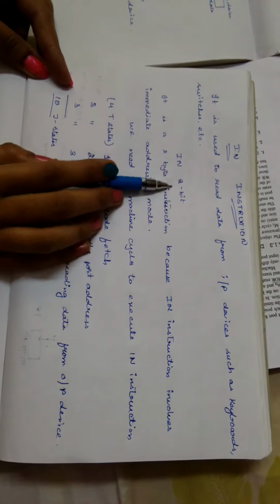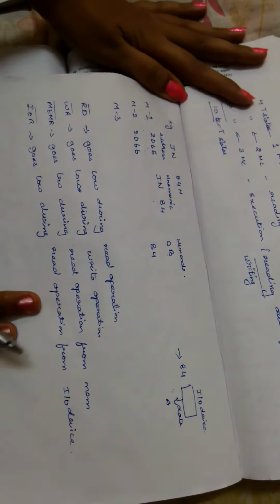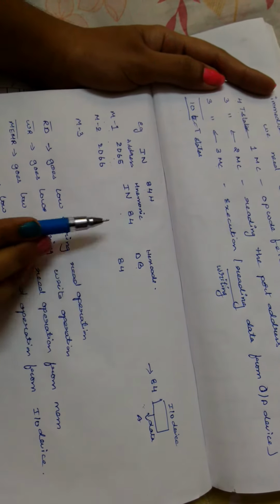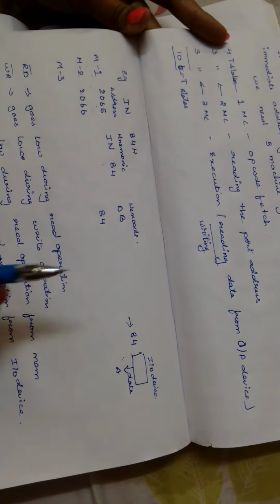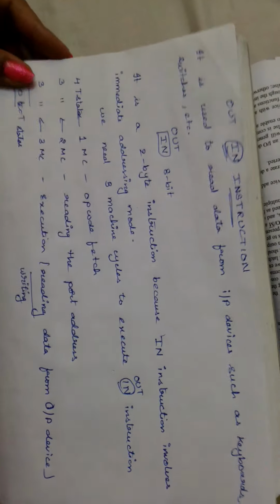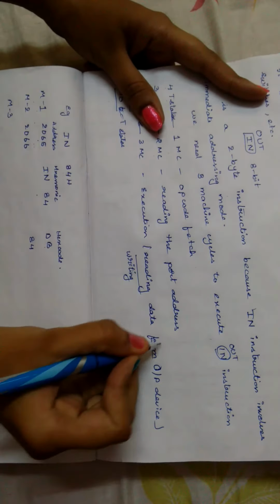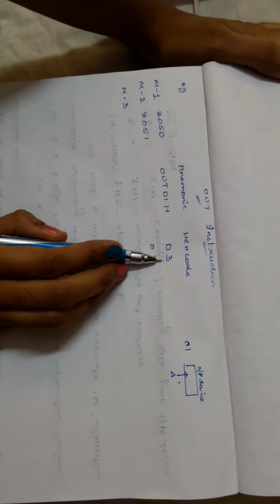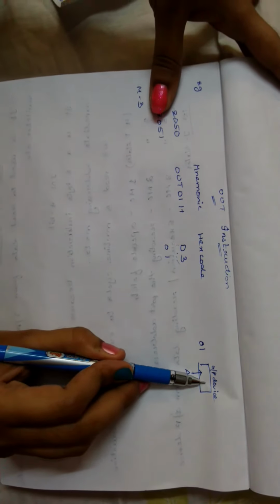Microprocessor 8085- IN and OUT instructions